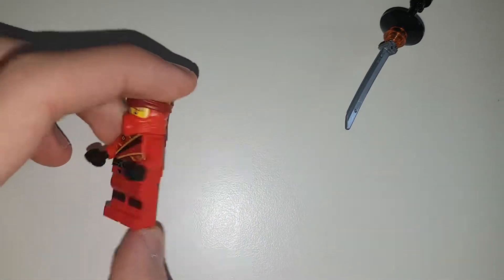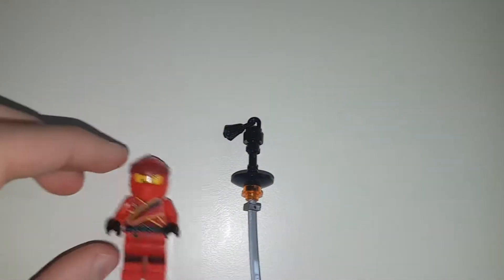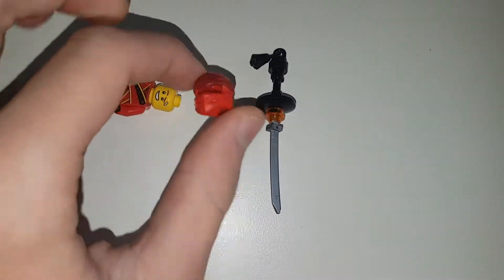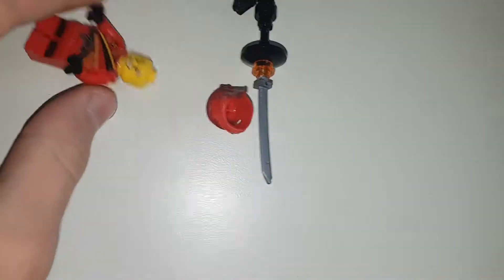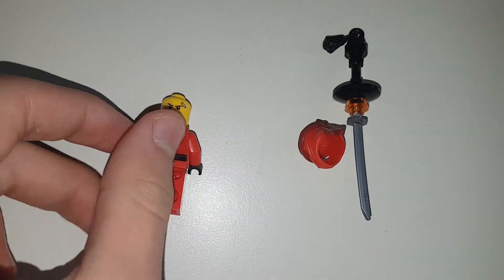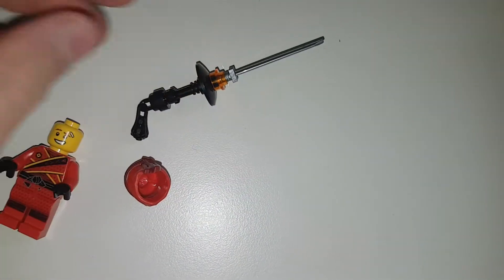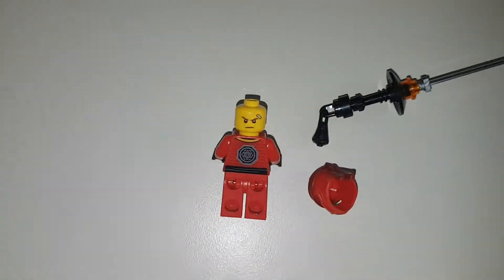LEGO Ninjago Magazine October Kia 2019